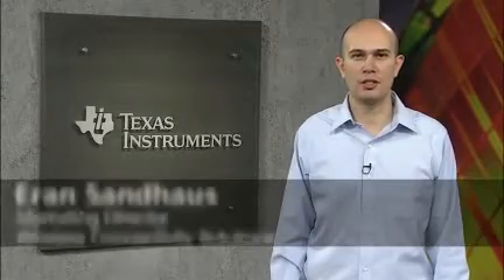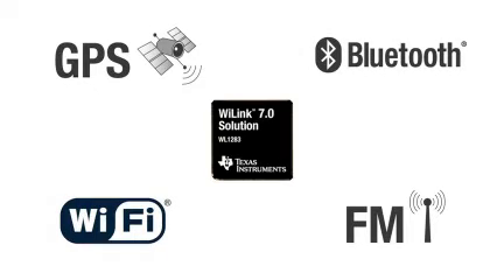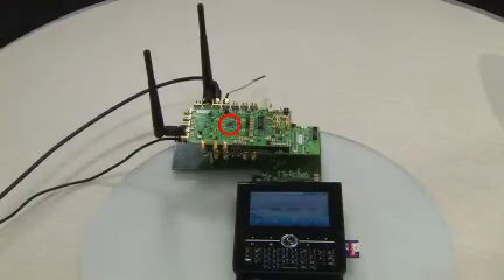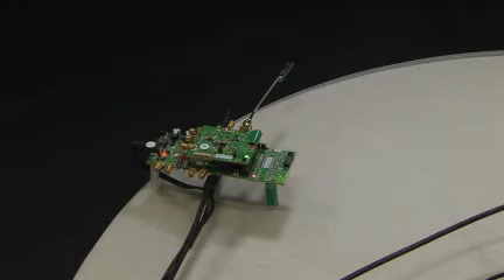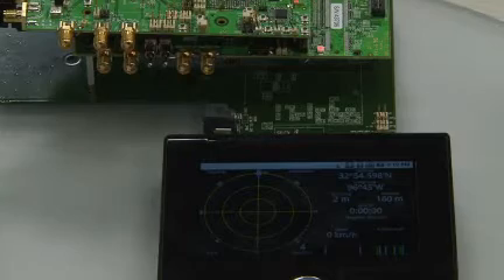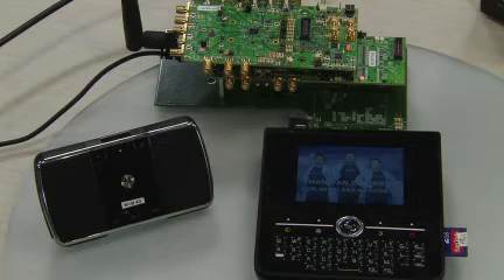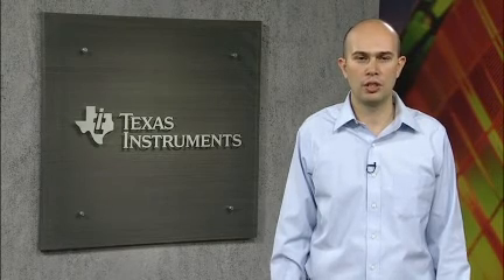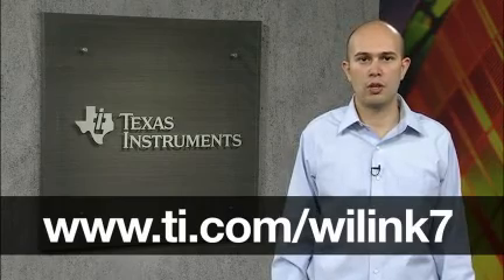TI WiLink 7.0 packs WiFi-N Bluetooth 3.0 FM & GPS onto single chip - SlashGear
TI WiLink 7.0 packs WiFi-N Bluetooth 3.0  FM & GPS onto single chip - SlashGear - FiveThing.Com